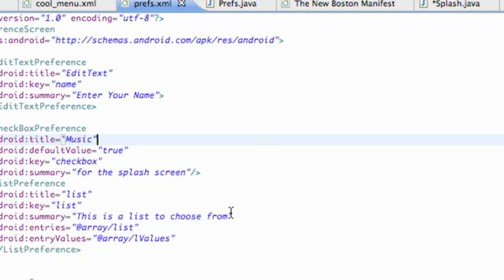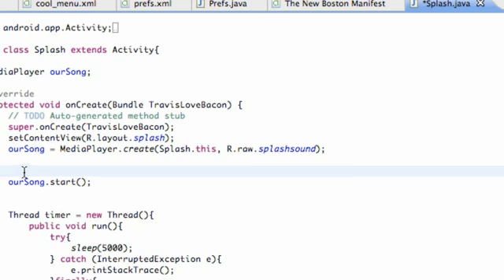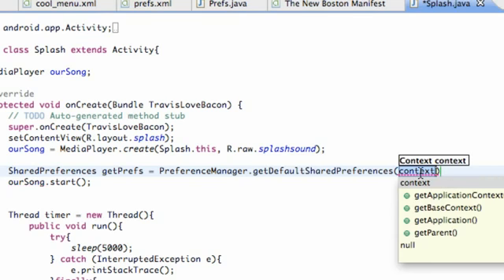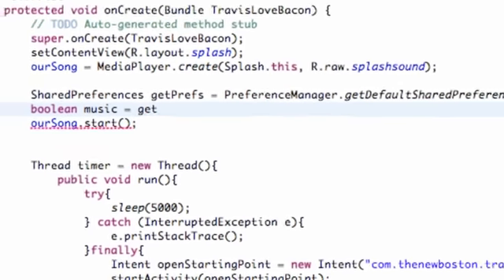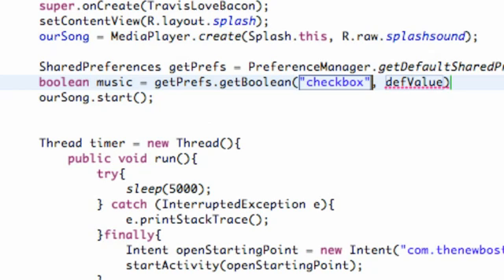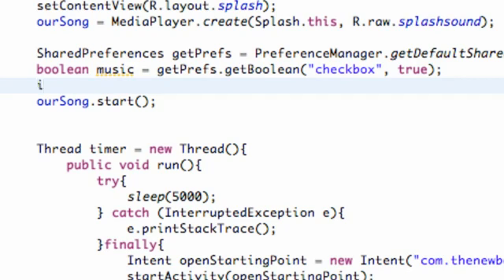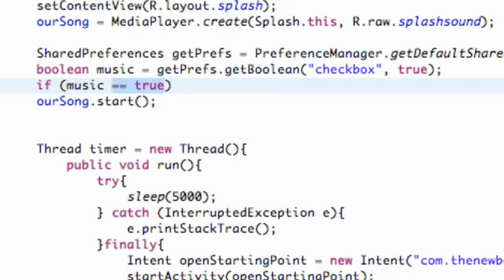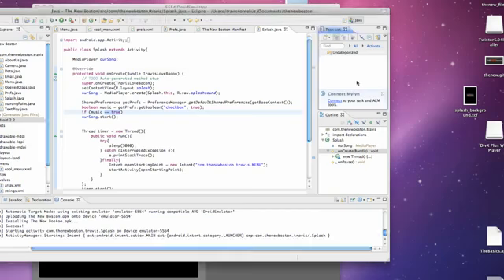Android Application Development Tutorial 57 Accessing Preferences from an Activity